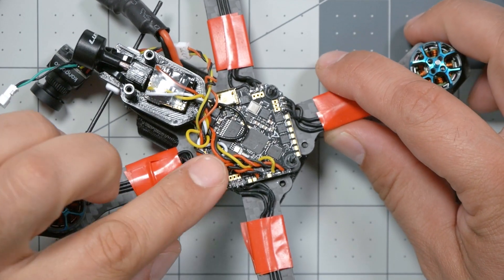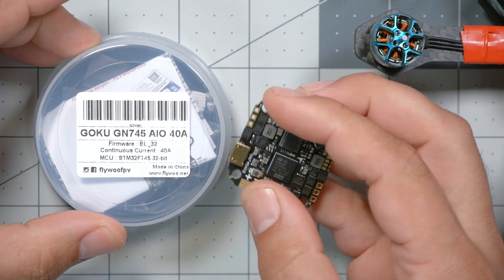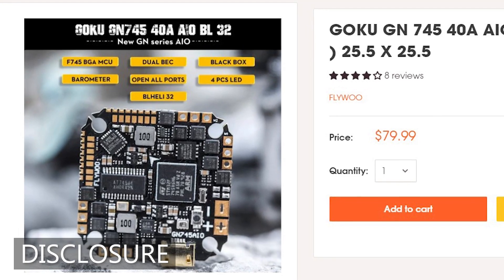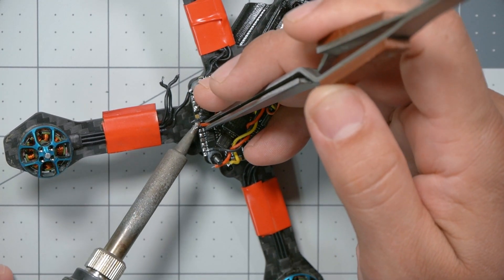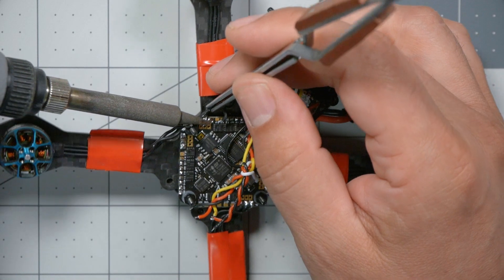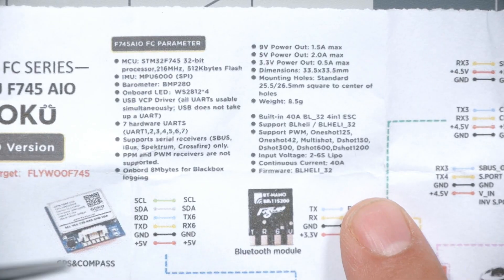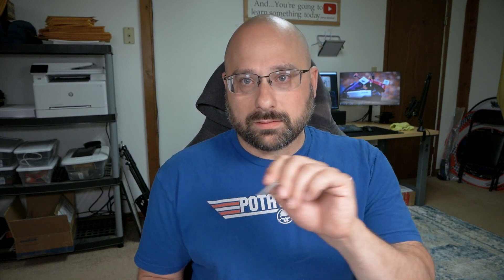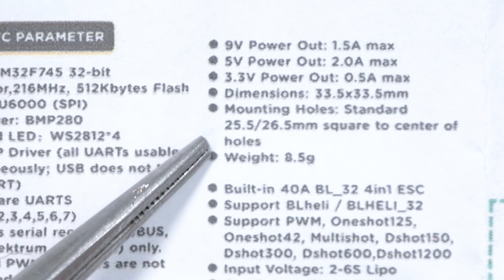But is it reliable? Flywoo Goku GN745 AIO FC and blheli_32 ESC install in my 533 Tiny Trainer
The BetaFPV F405 AIO FC in my 533 Tiny Trainer just died on me. Let's try something else. I'm switching to the Flywoo Goku F745 AIO FC and BLHeli32 ESC. This FC has a F7 processor and 40 amp blhleli32 ESC. Hopefully it'll be more durable than the BetaFPV ones have been. Fingers crossed.

--- PRODUCT LINKS ---

0:00 - Intro and commercial disclosure
1:43 - When do you jump ship from a product that has let you down?
 6:52 - Unboxing, feature and layout overview
13:14 - Capacitor on the battery plug vs. on the ESC?
13:42 - Soldering up the FC

- ImmersionRC Ghost vTX management is smarter than SmartAudio.
- Build a 533 Tiny Trainer
- Can the 533 Tiny Trainer make you a better pilot? Flight review!
- ViFly ShortSaver what is it and why you need it.

17:08 - Conclusion